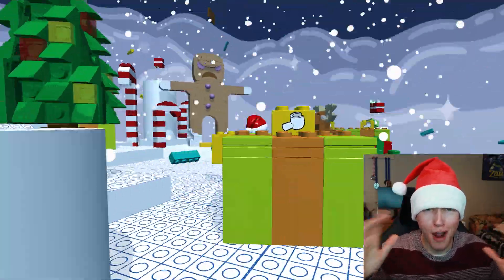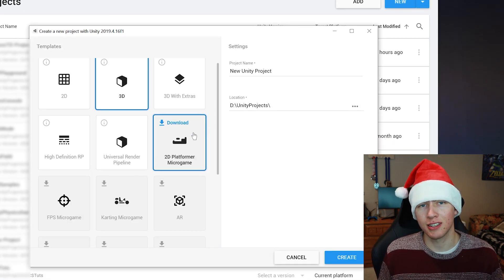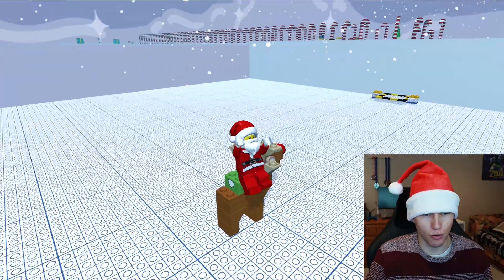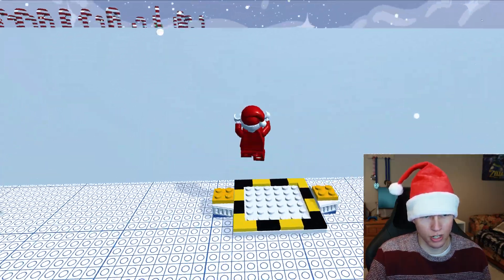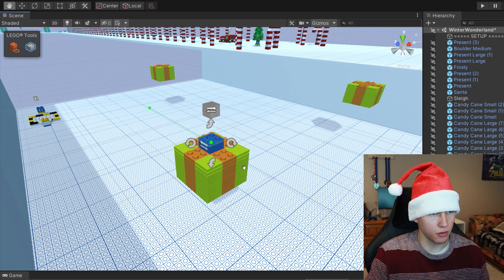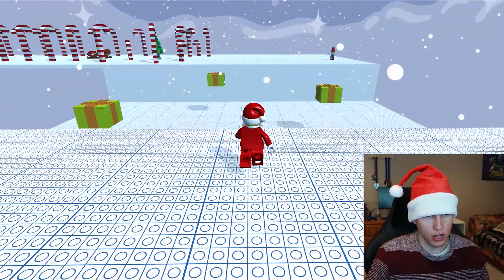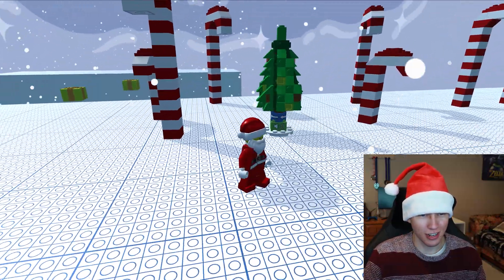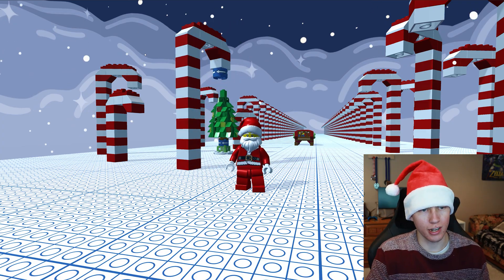Using Behavior Bricks in the Unity LEGO Microgame - Holiday Special 🎅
- 0:00 - Introduction and Project Demonstration
- 1:21 - Prerequisites and Project Setup
- 2:33 - The Alive Behavior Brick
- 3:12 - The Move Behavior Brick
- 4:55 - The Elevator Behavior Brick
- 5:58 - The Platform Behavior Brick
- 7:37 - The Hover Behavior Brick
- 8:37 - The Look At Behavior Brick
- 9:46 - The Audio Behavior Brick
- 10:32 - The Rotation Behavior Brick
- 11:36 - Combining Behavior Bricks
- 11:58 - The Touch Trigger Behavior Brick
- 13:27 - The Win Behavior Brick
- 14:02 - The Pickup Trigger Behavior Brick
- 15:05 - The Pickup Behavior Brick
- 15:57 - Frosty The Snowman
- 16:53 - Unique Combinations of Behavior Bricks
- 18:24 - Wrap-up and Final Thoughts